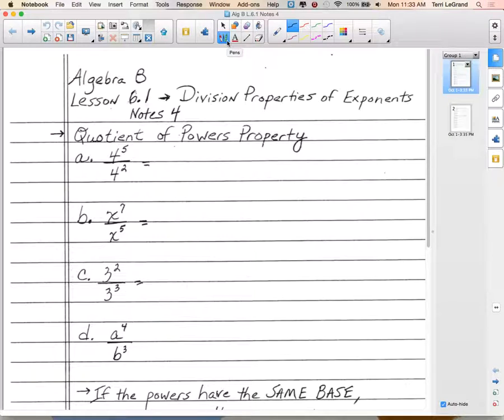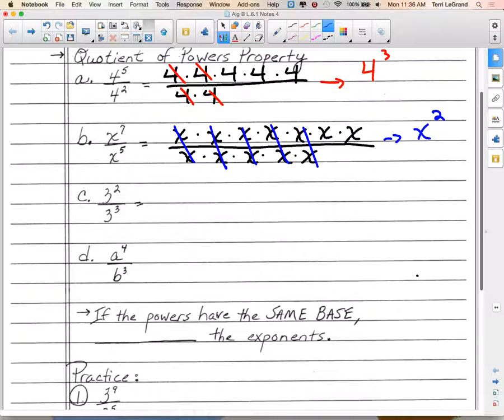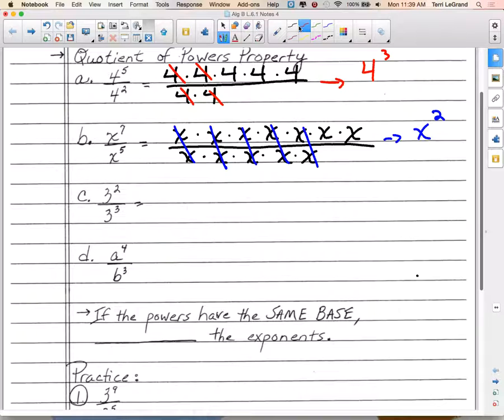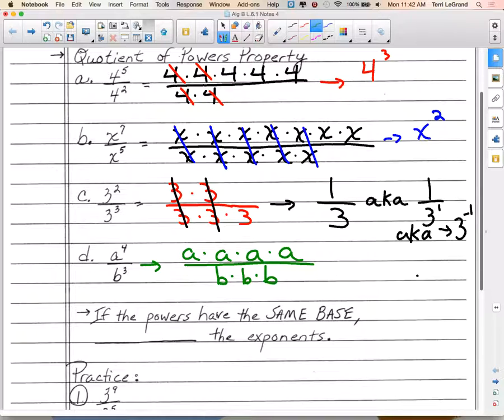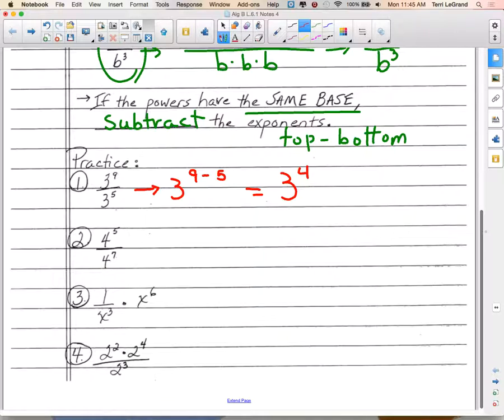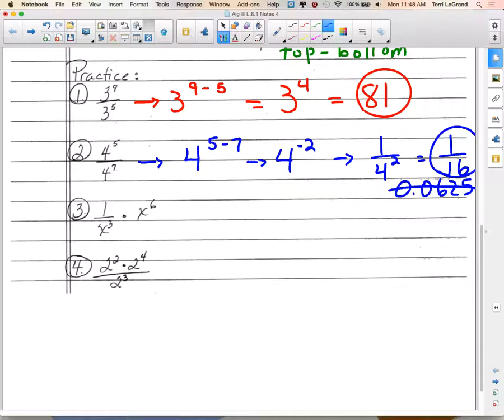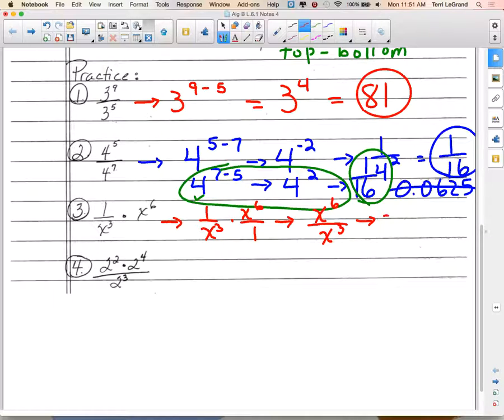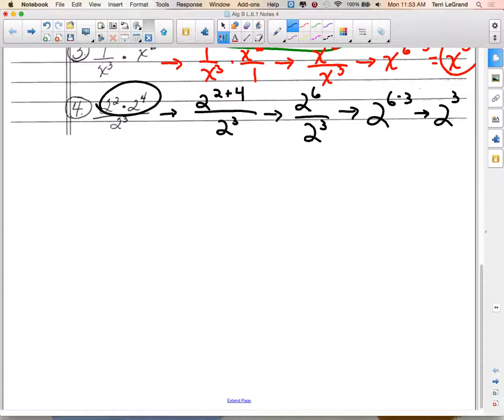Alg B 6.1 Notes 4 (front) Recording